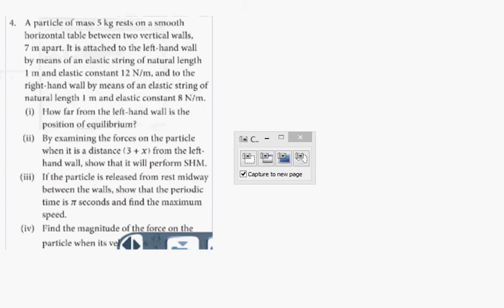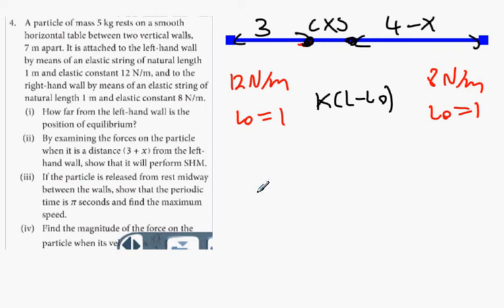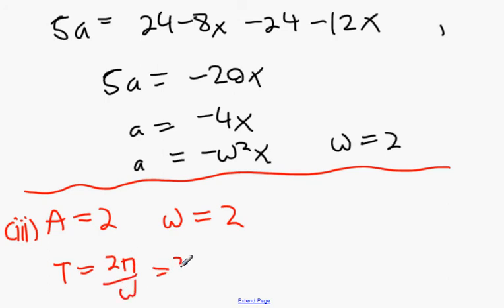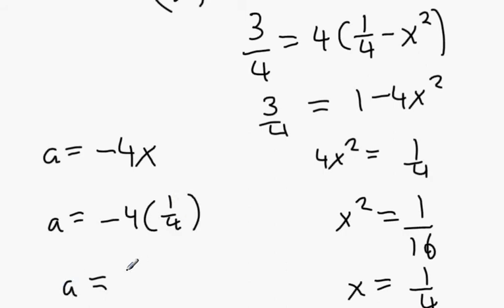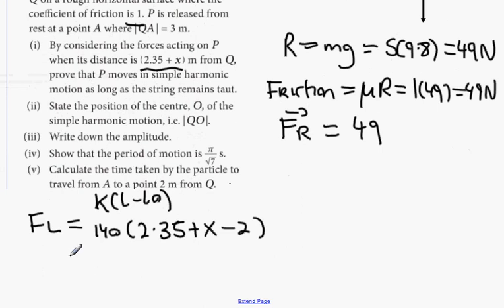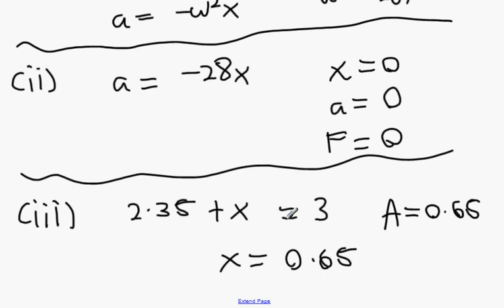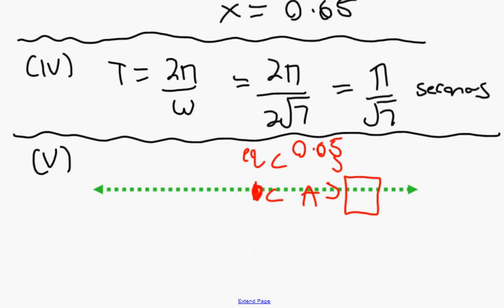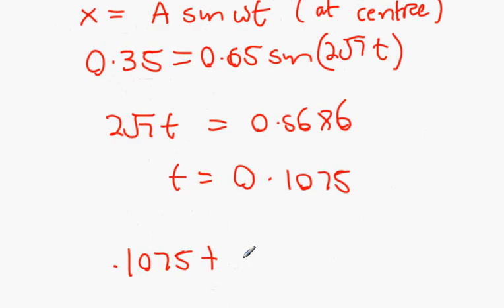exercise 13d q4 q10